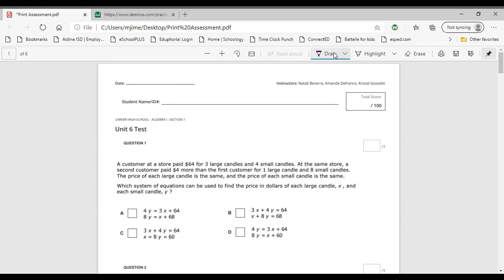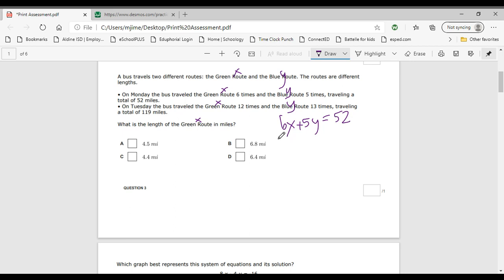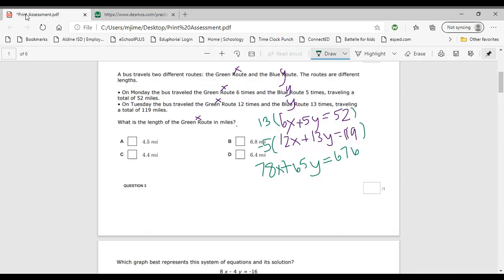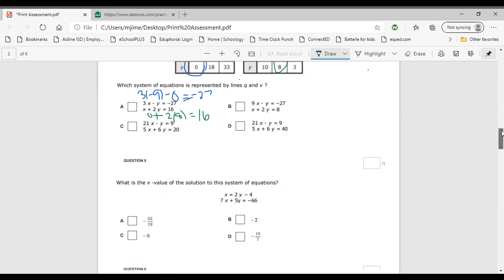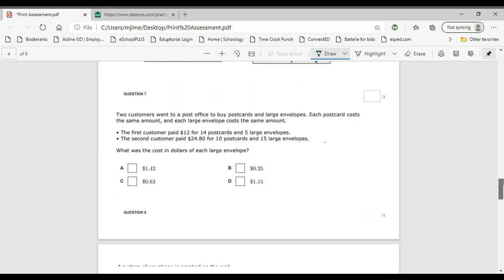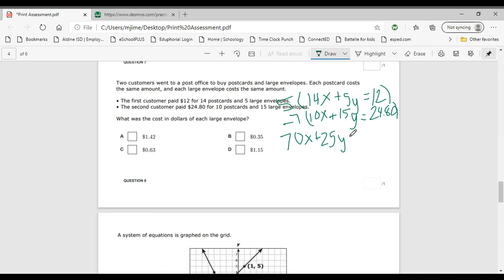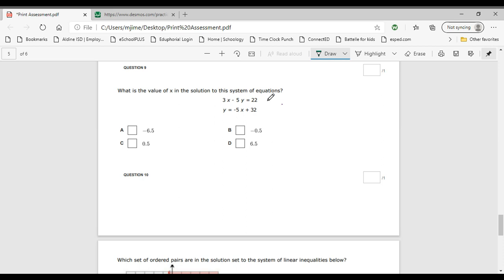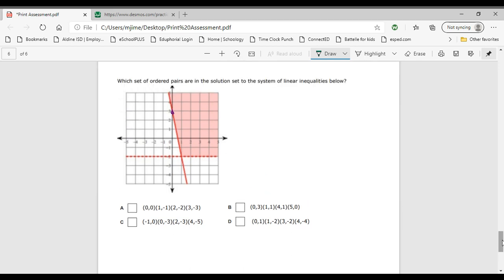Elimination Method for Unit 6 Test